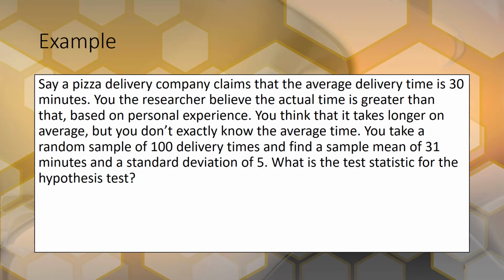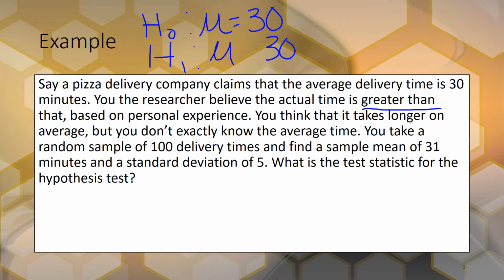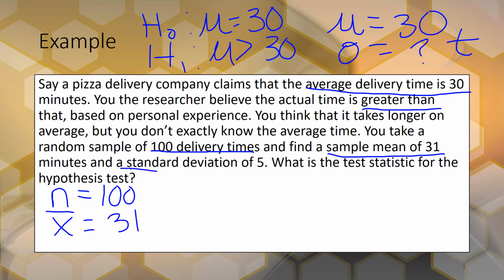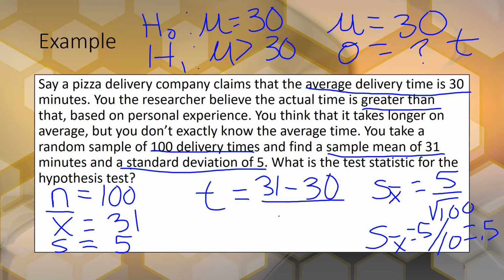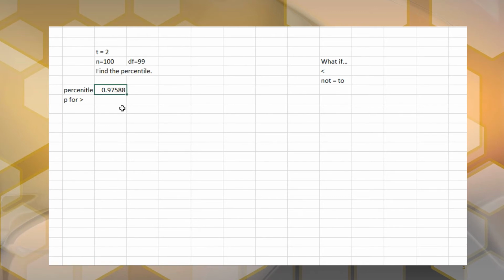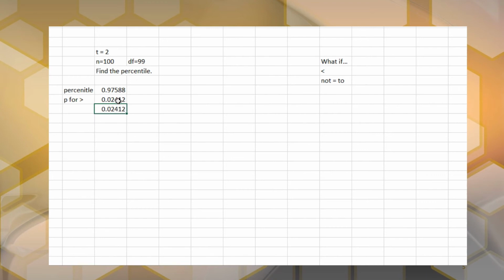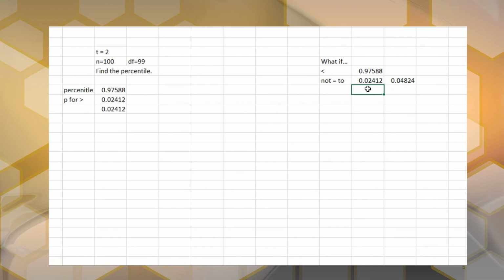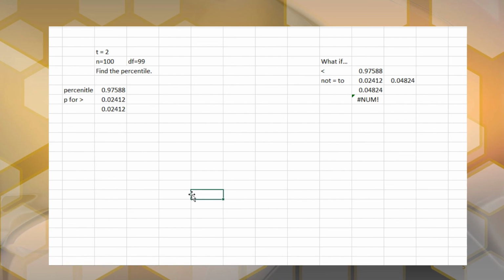Phase 7 Part 10 P Values for T Statistics